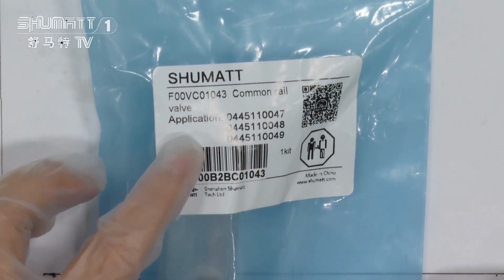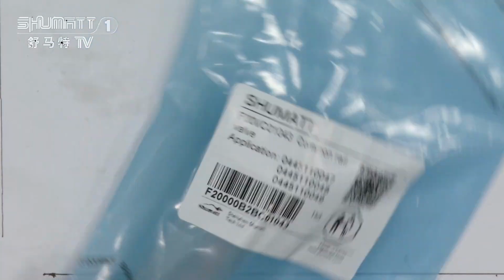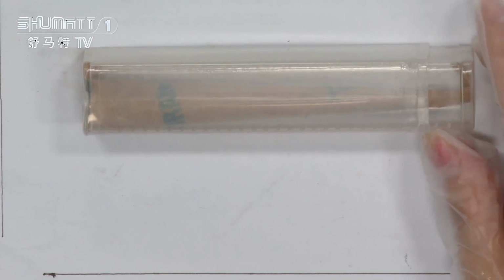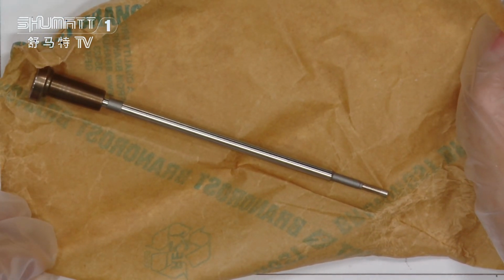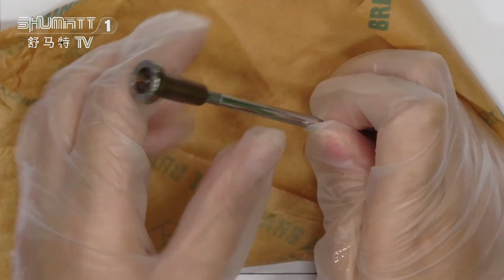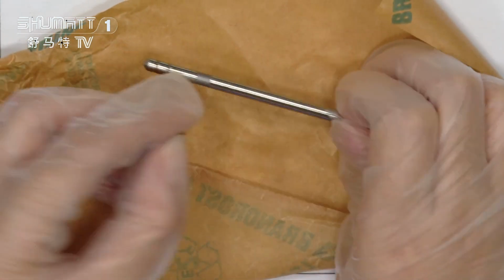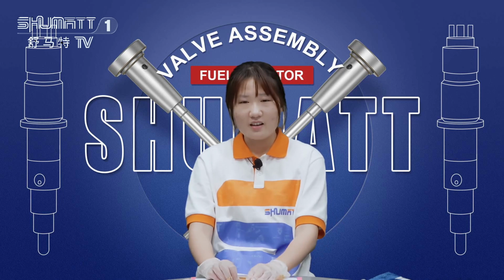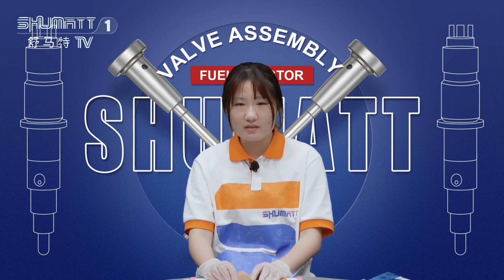High quality | valve assembly | F00VC01043 | for | 0445110047 | 0445110048 | 044511049 injector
★：Video introduction
 Brand : Shumatt
Product SKU: F20000B2BC01043
Product wrranty time: 6 months.
★：Valve assembly F00VC01043 Video character introduction ：Shumatt live streamer Caitlin#
★：Valve assembly F00VC01043 Video guide introduction ：directed by the Schumatt production and broadcast team
★：Valve assembly F00VC01043 Post-production introduction ：By the Schumatt film and television post-production department
★: Valve assembly F00VC01043 Video venue introduction ：Product shooting is located in Schumatt's studio 1